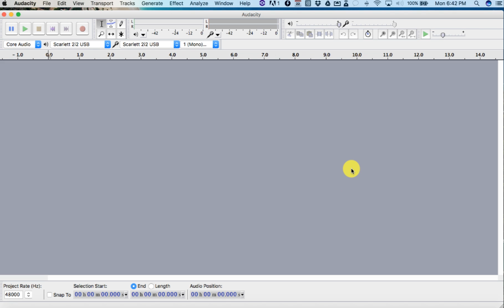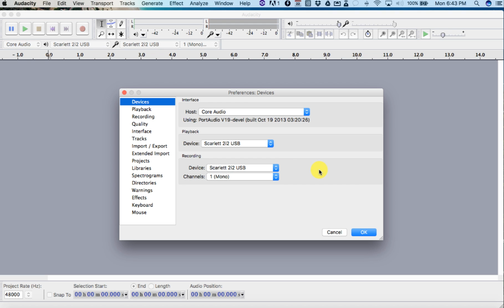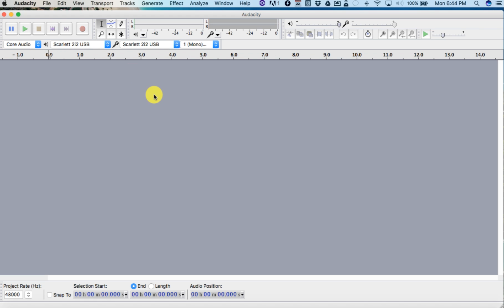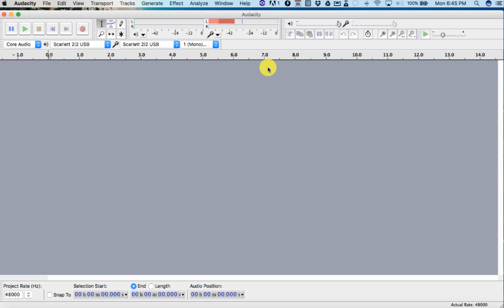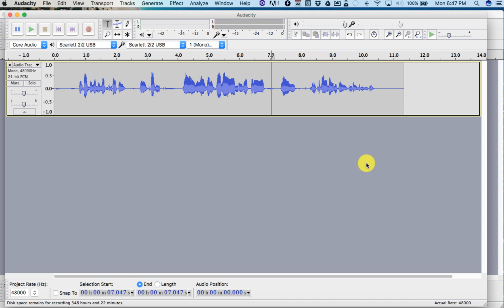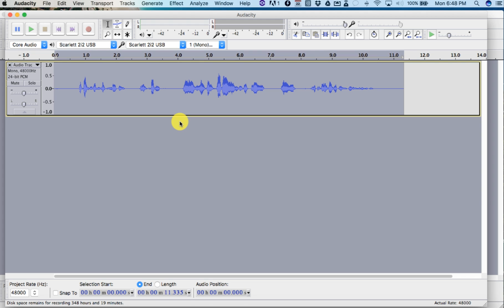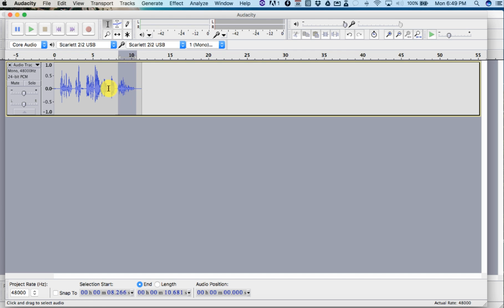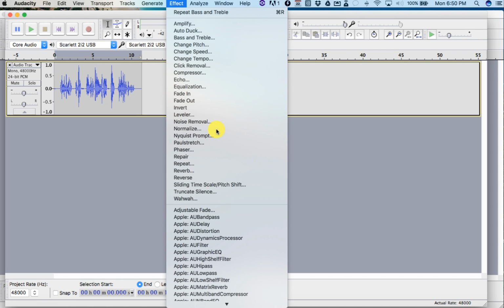Audacity Basics for VoiceOver Audio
Audacity has a lot of bells and whistles. In this video, I wanted to show the person who may be new to the program how to start using Audacity and get results quickly for single track, mono voice over, without needing to perform a lot of post processing techniques and effects.